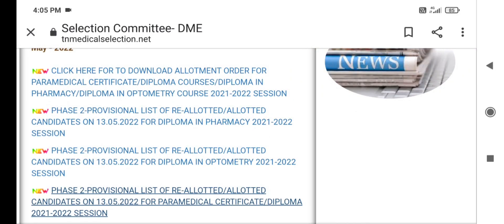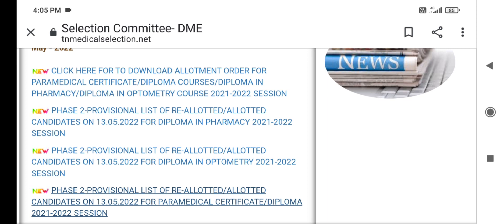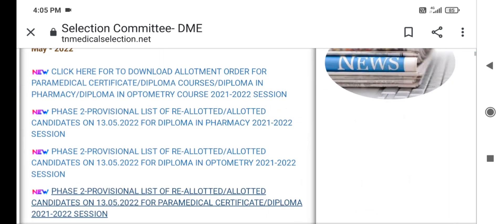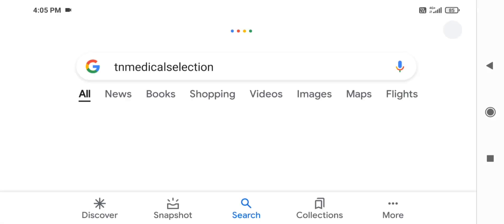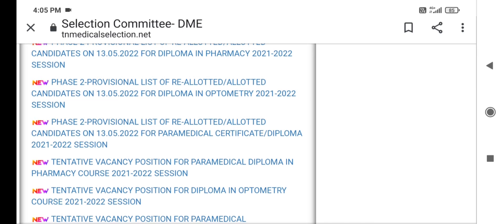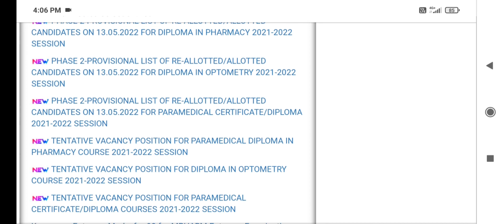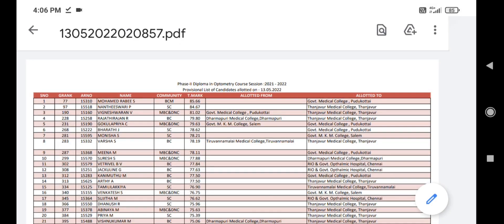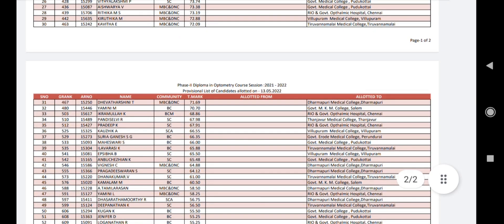TN PARAMEDICAL DIPLOMA REALLOTMENT RESULTS RELEASED